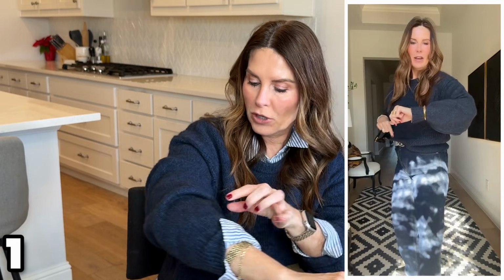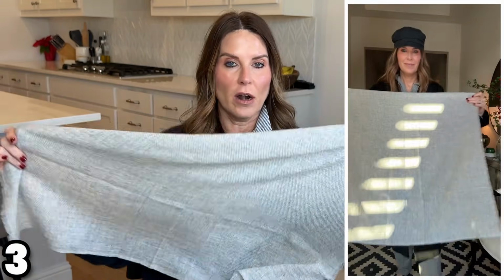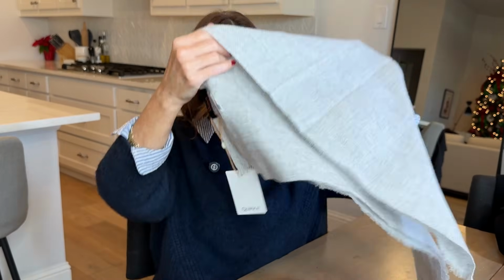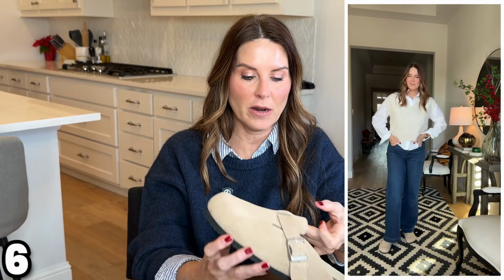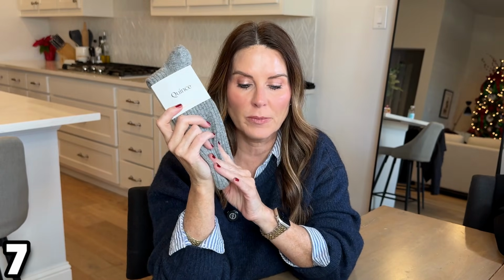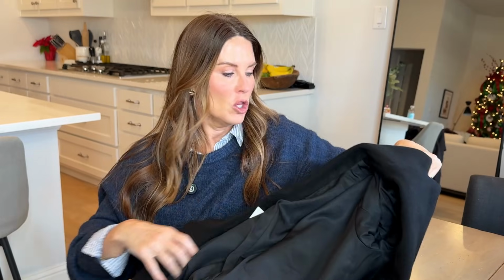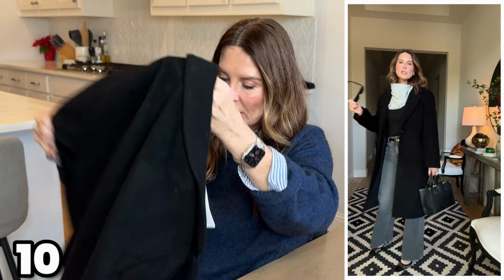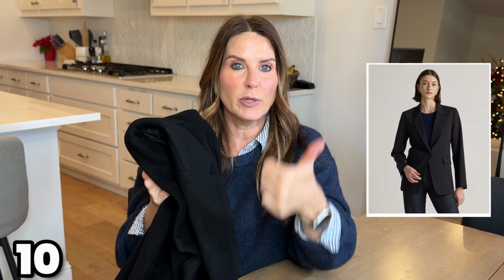The Best QUINCE Haul of 2025! You NEED THESE Winter Staples❄️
10 Wardrobe Staples You Need this winter qunice Haul

🛍️Amazon Storefront: Amazon Storefront

👇MY STATS👇
☑️ Height 5’7
☑️ Weight 142
☑️ Top (M)
☑️ Bottom/Jeans 4/27
☑️ Shoe (8)
I create lifestyle, beauty, and fashion content for women over 50 who want to feel confident, stylish, and empowered. From menopause tips to fashion finds and everything in between, I share real-life advice, inspiration, and honest reviews to help you look and feel your best at every age.

 through one of my links, I make a small percentage of revenue.